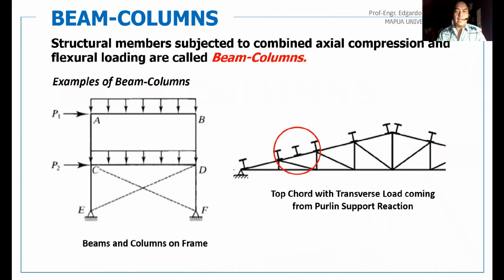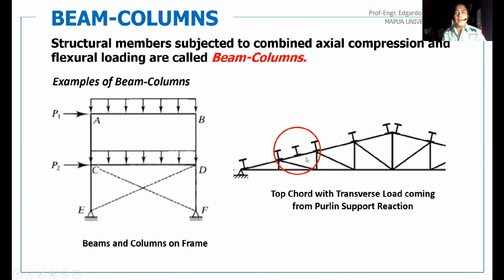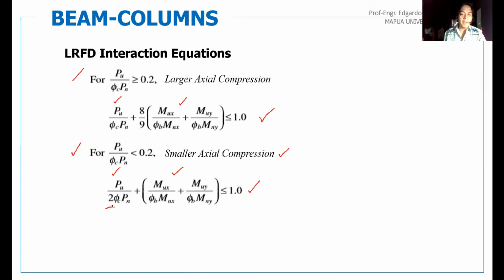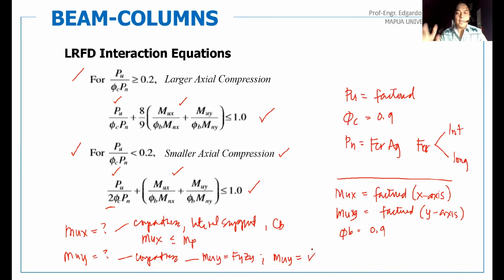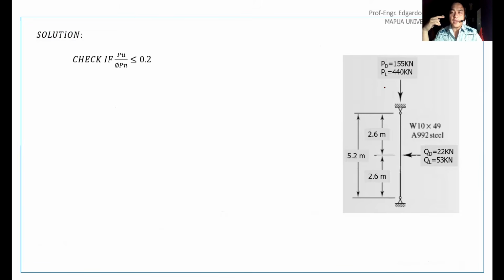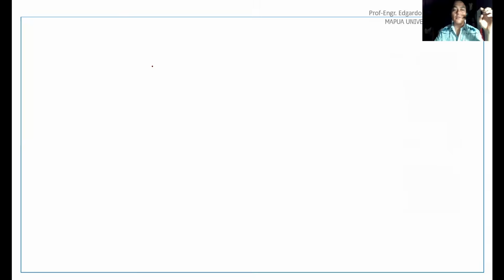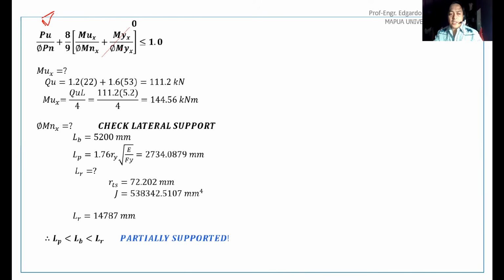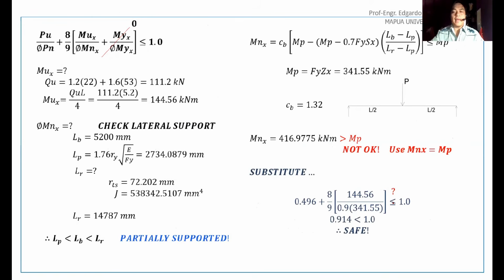SM2D1 BEAM COLUMNS - CONCEPTS & PRINCIPLES WITH SAMPLE PROBLEM 1